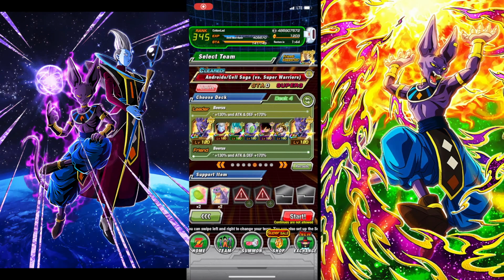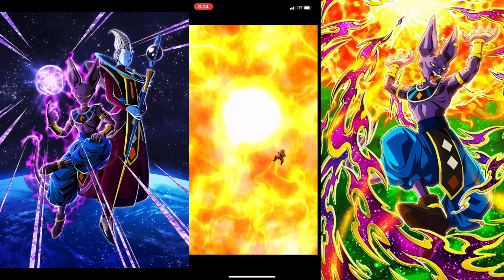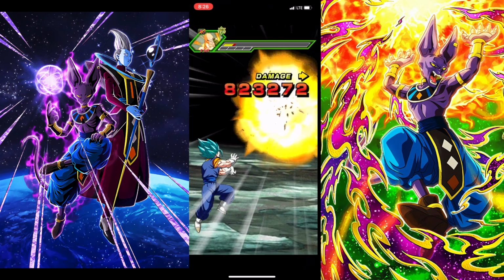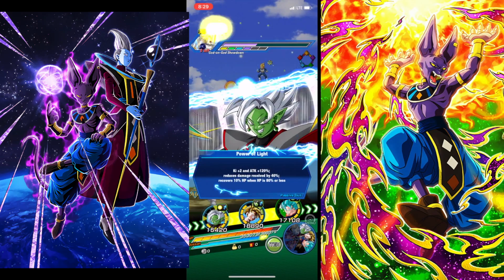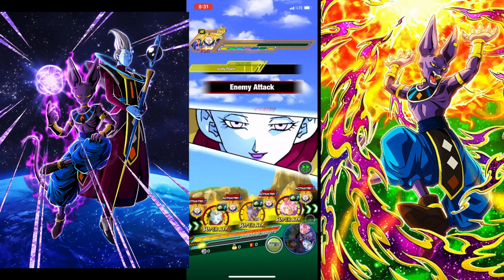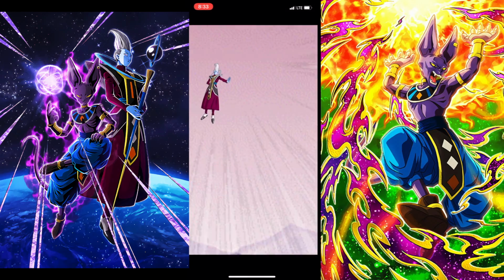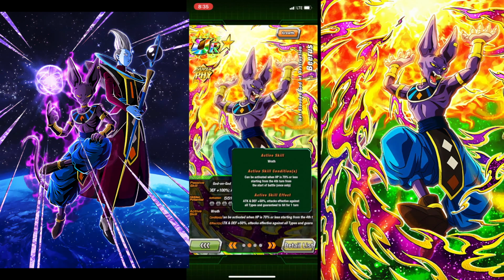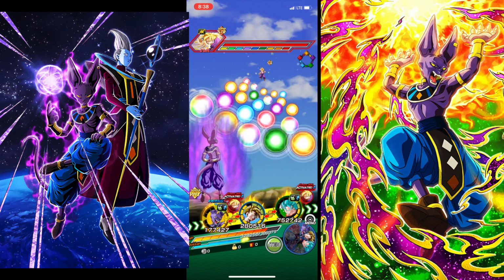DOKKANFEST BEERUS AND WHIS V S INFINITE DRAGONBALL HISTORY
In today's video I will showcase Beerus and Whis and how good the unit is even at only 55% in the hidden potential system.